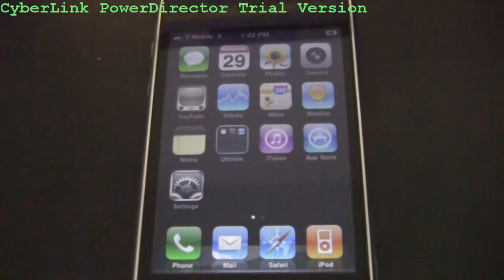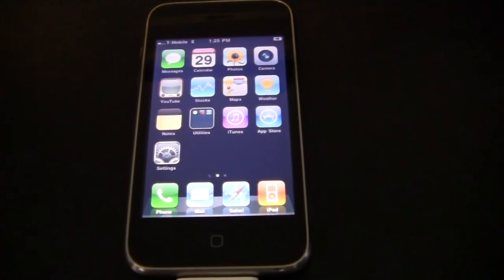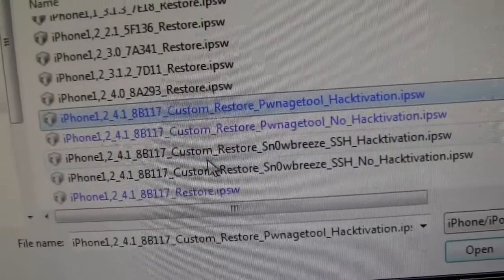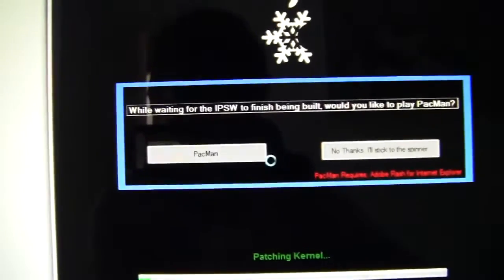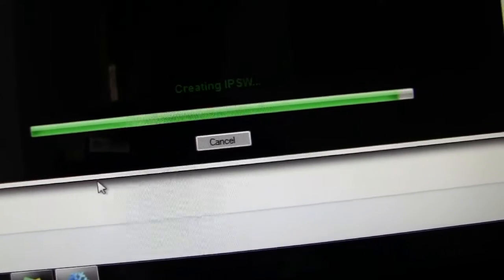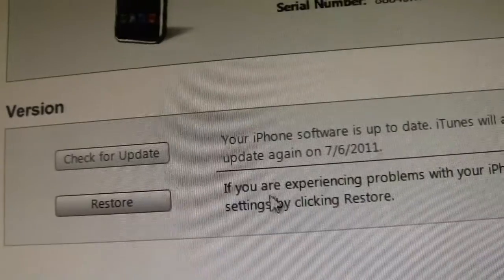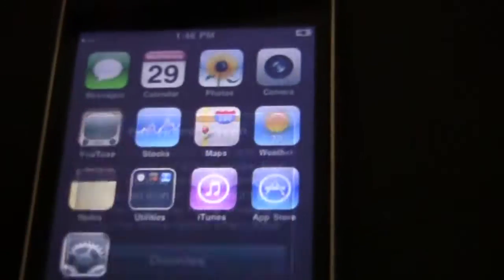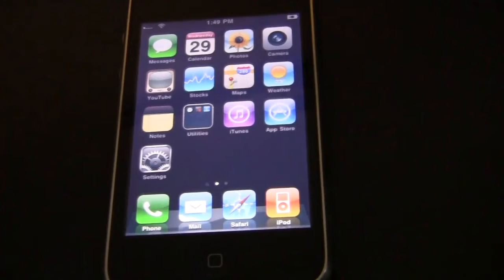How to Restore any iPhone with 6.15 baseband/modem firmware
This was a tutorial on how to restore any iPhone that has the 6.15.00 baseband.  For macs, its the same exact steps except you will need Pwnagetool to do this.  Also, If you need iTunes to accept your custom made .ipsw and you dont want to create another custom made firmware, you will need redsn0w for this (by browsing for your regular firmware, then clicking on  PWN DFU mode and setting your device in dfu mode and lastly restoring it via itunes) or as I mentioned, you could just run greenpois0n over it to reboot your device if anything goes wrong.